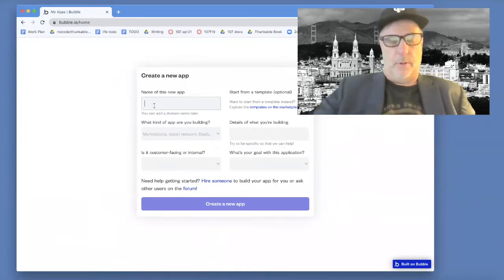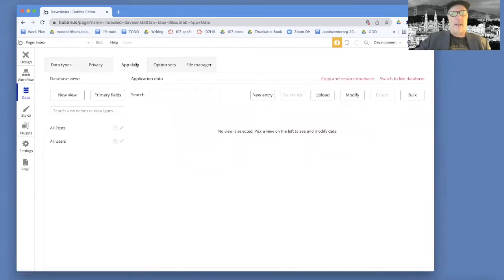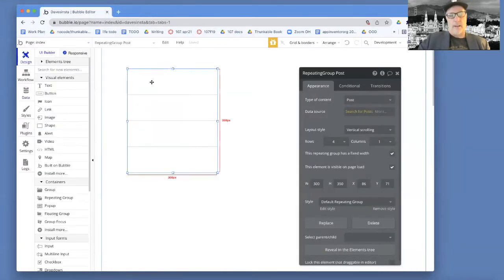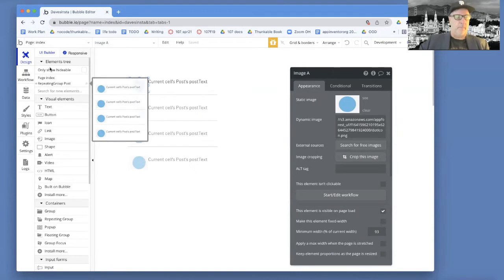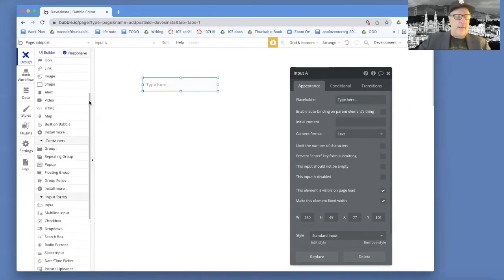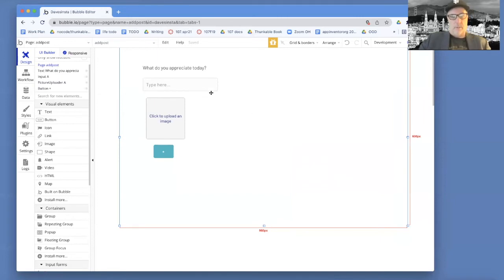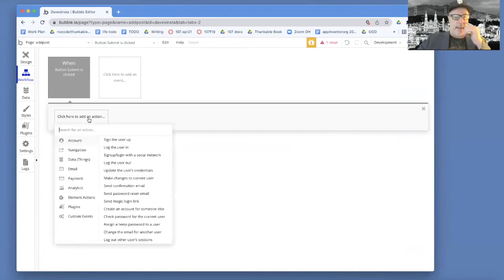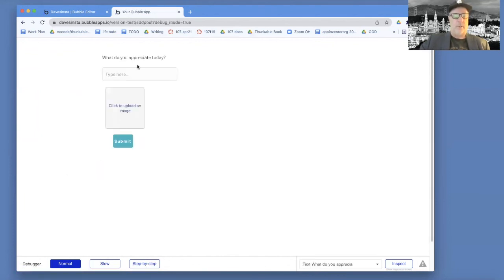Use NoCode tool Bubble to build Mini-Instagram in 20 minutes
Professor Wolber demonstrates how to build a mini-instagram app with the NoCode tool Bubble in less than 20 minutes! With Bubble, you specify the database, in this case the text and image the users post, and Bubble helps you build screens for displaying that data and allowing the user to add items. If you are interested in quickly prototyping an app, check out this tutorial!